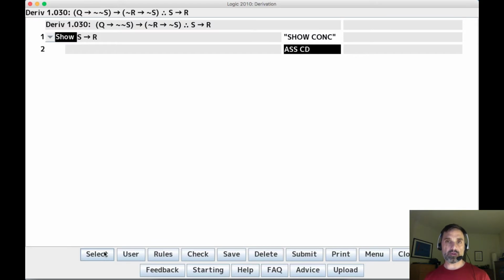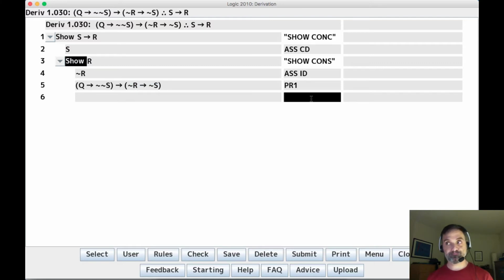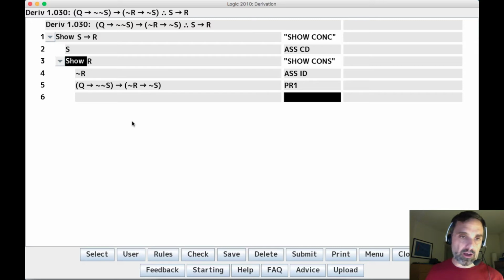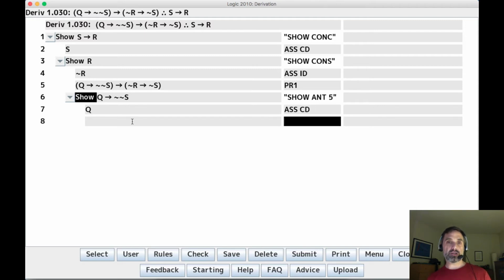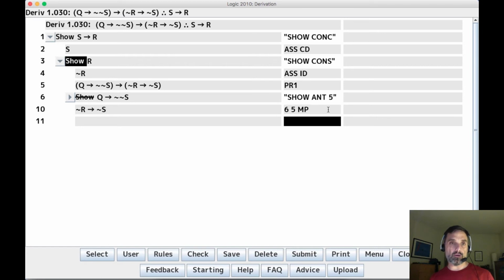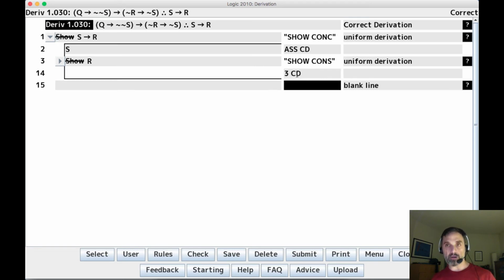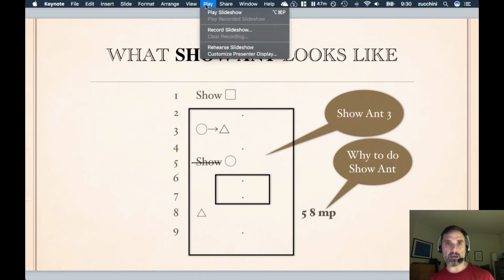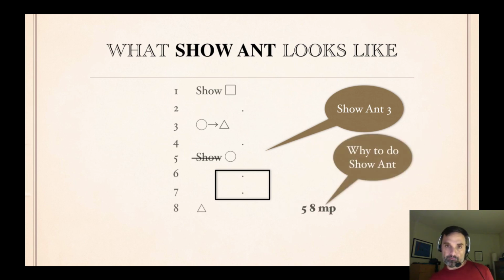Show Antecedent Subderivation Strategy